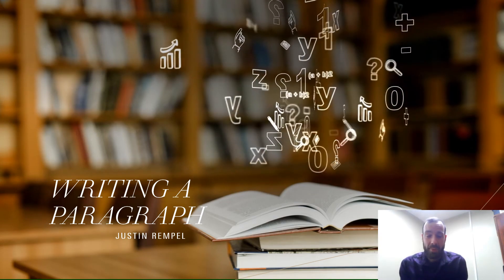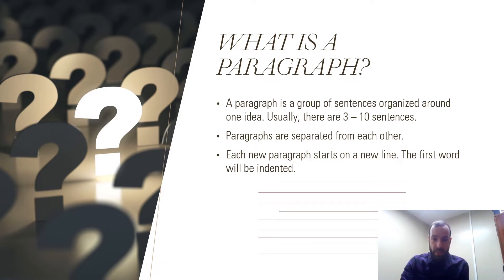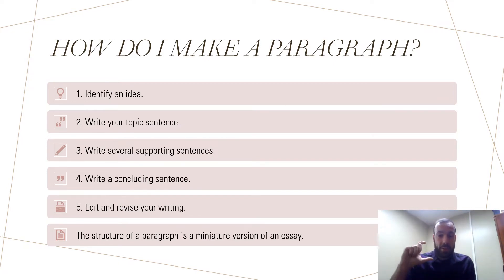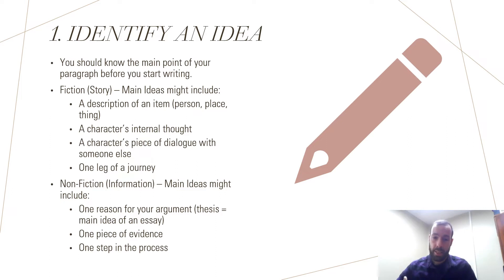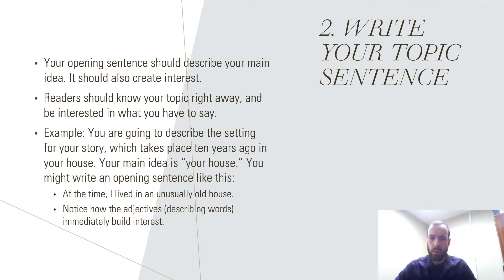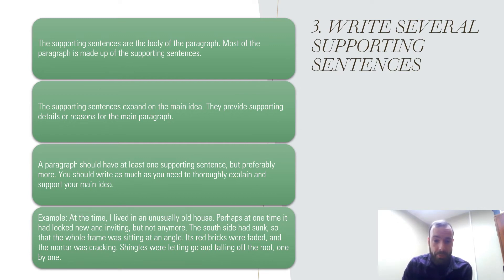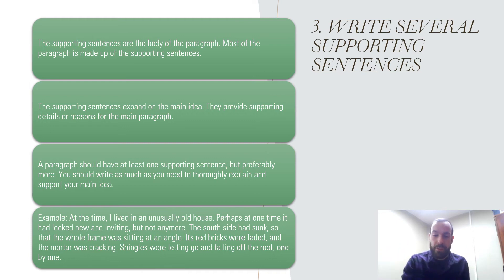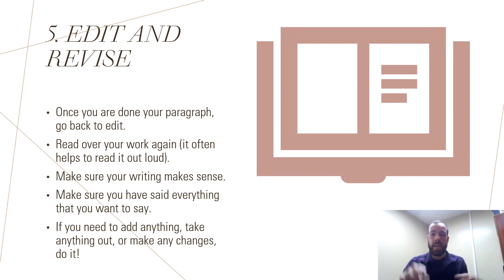Paragraphs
This video examines paragraphs - what are they and how to write them.

00:00 - Introduction
00:10 - What Is A Paragraph?
01:57 - How Do I Make A Paragraph?
03:01 - 1. Identify An Idea
04:48 - 2. Write Topic Sentence
06:15 - 3. Write Supporting Sentences
08:00 - 4. Write Concluding Sentence
09:52 - 5. Edit and Revise
10:23 - Example